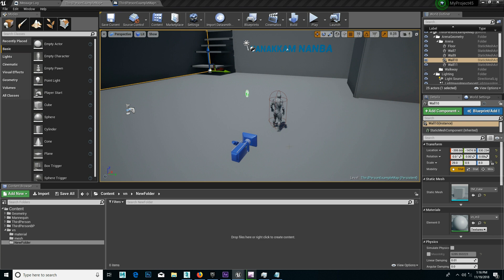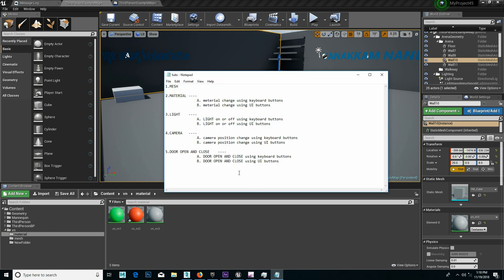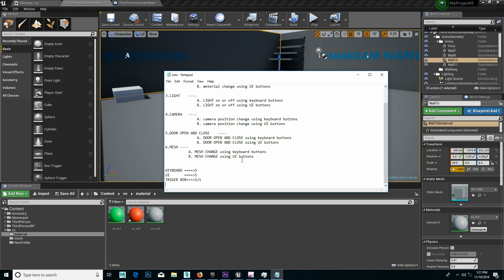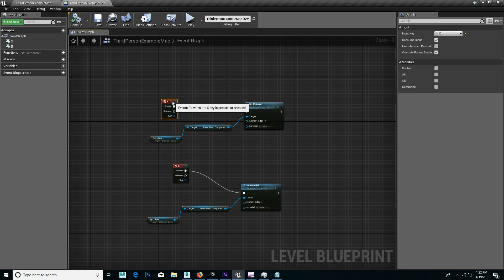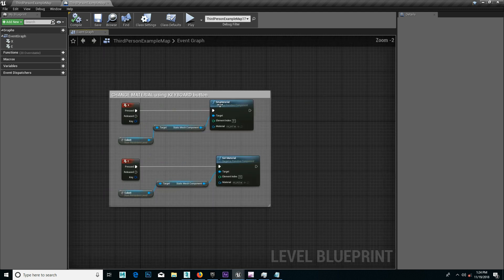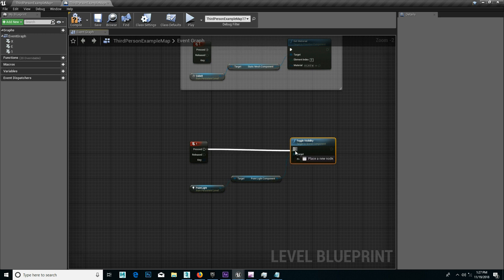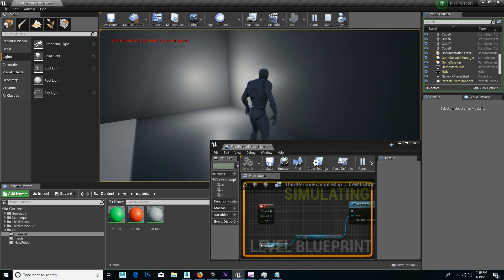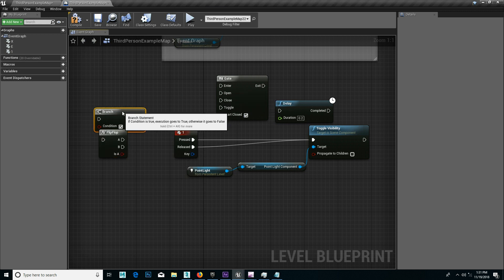005# UNREAL ENGINE 4 [TAMIL] || Light ON or OFF Using Keyboard Button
UNREAL ENGINE 4, intha Software Use Panni Game Create Panlam , Architectural visualization Panlam , Romba useful ah irukkum , basic to advance full ah neenga namba channel la learn panlam, thank you nanbargaley..